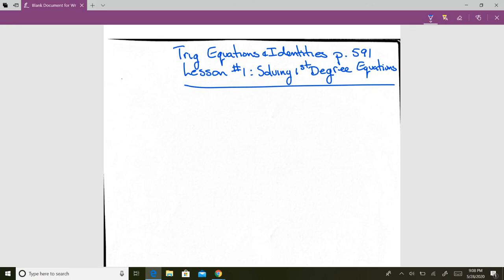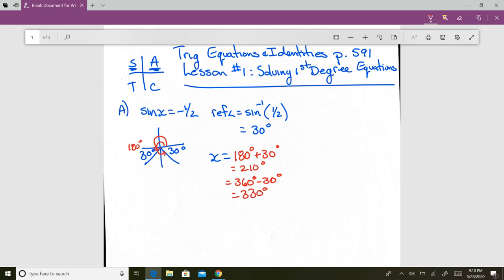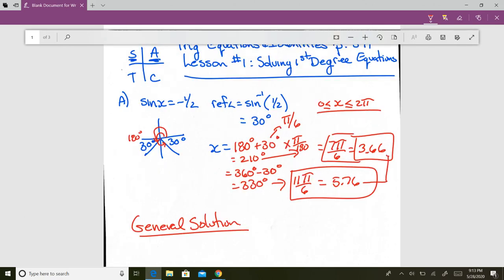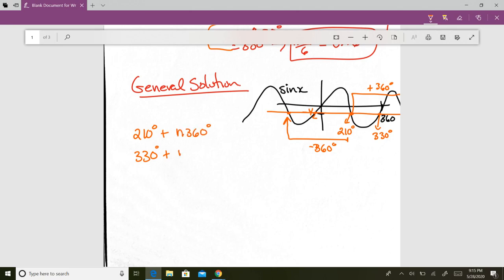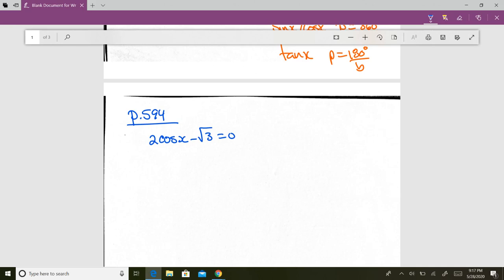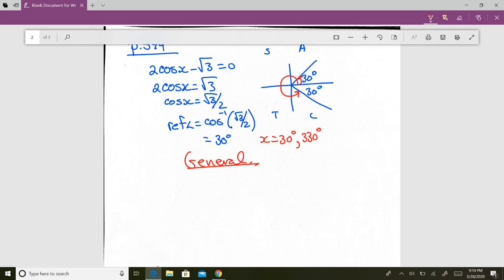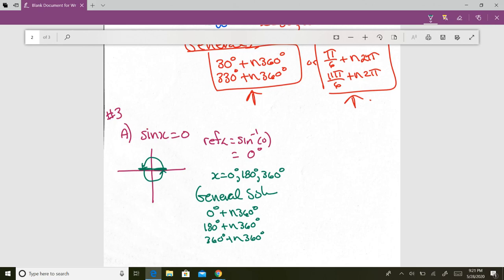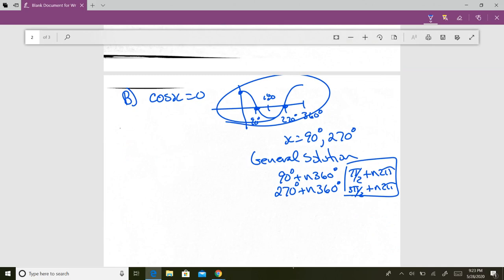Lesson #1 Solving First Degree Trig Equations